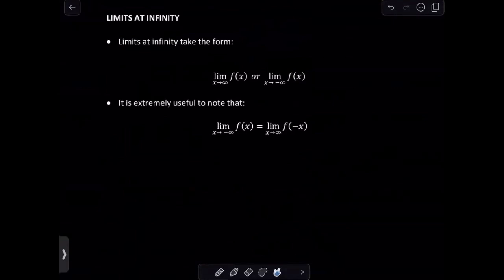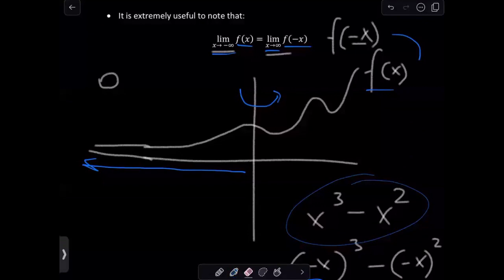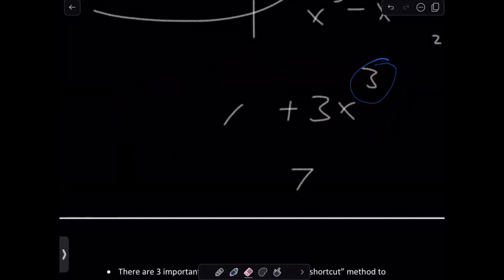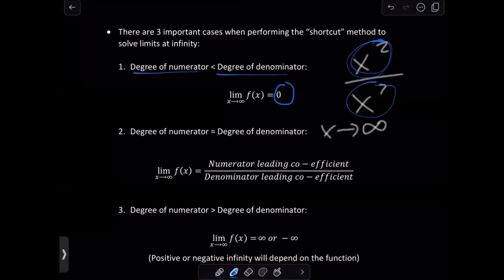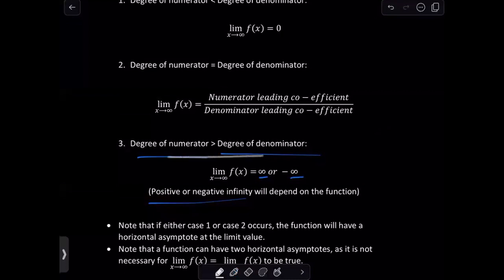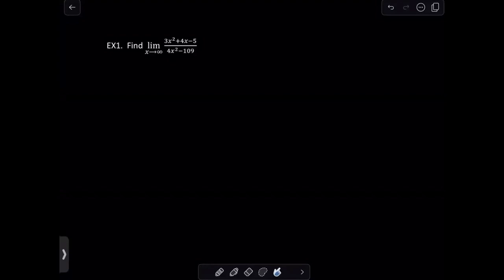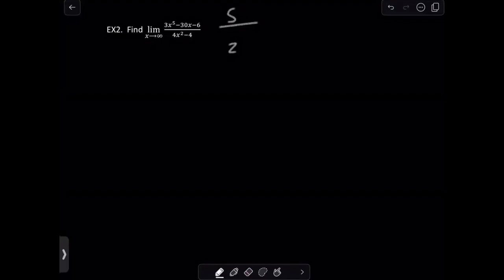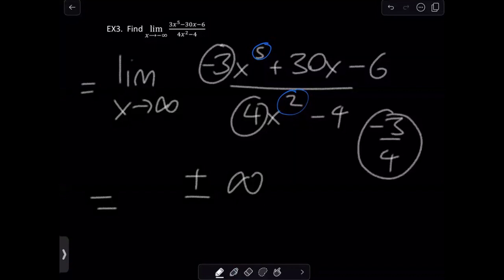MATH130 Lesson 8: Limits at Infinity (Preview)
MATH130 Week 8 Preview

Full video sections:
1. Limit Laws
2. Limits at Infinity
3. Squeeze Theorem